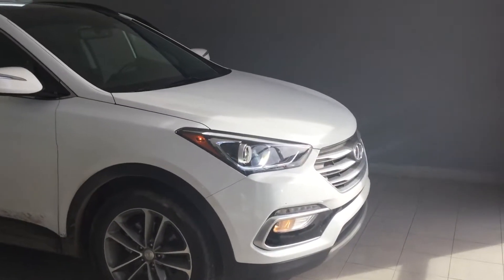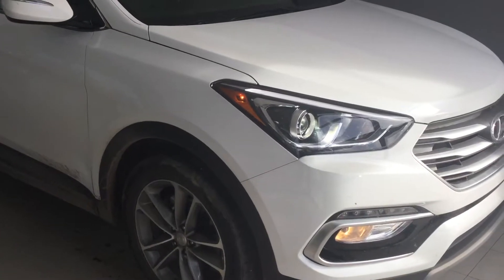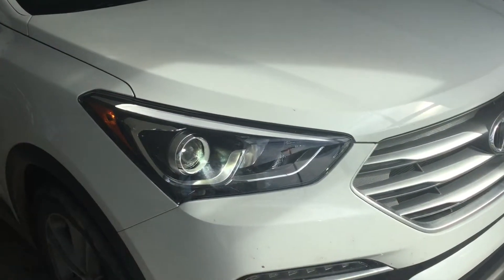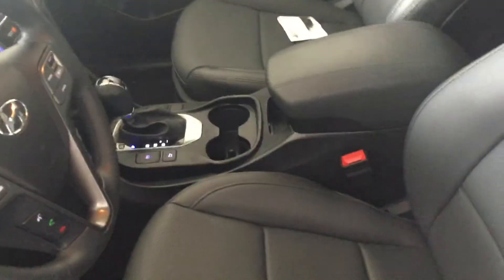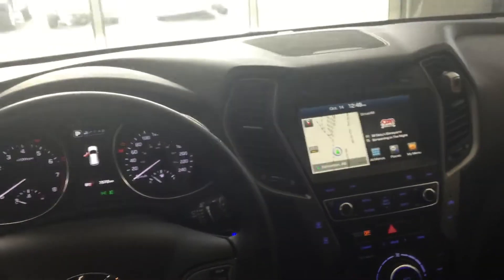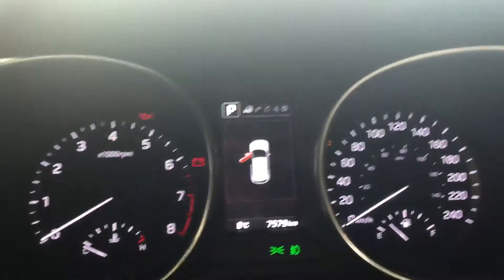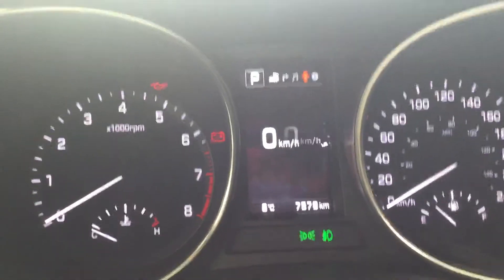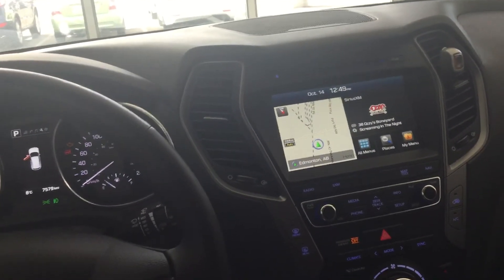2018 Hyundai Santa Fe || Edmonton Hyundai Dealer